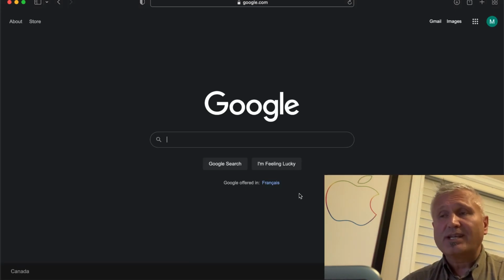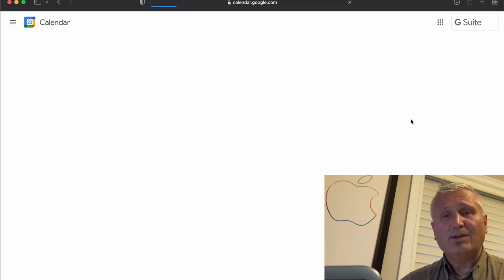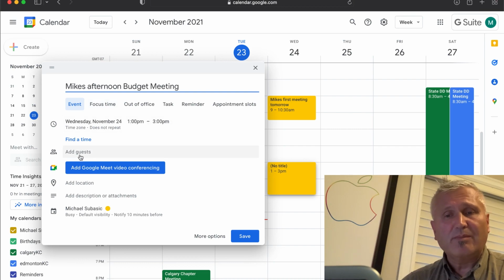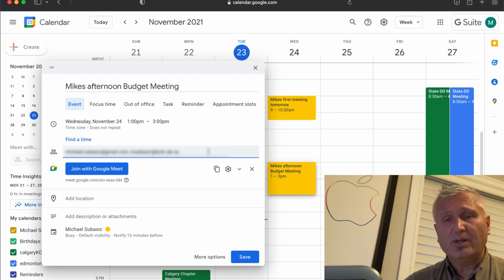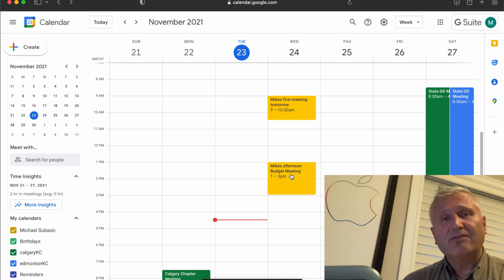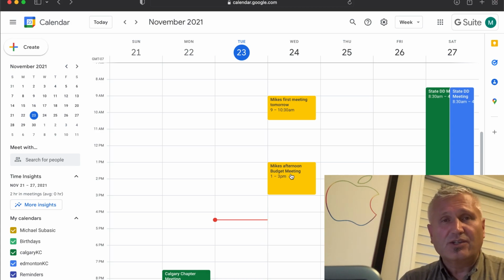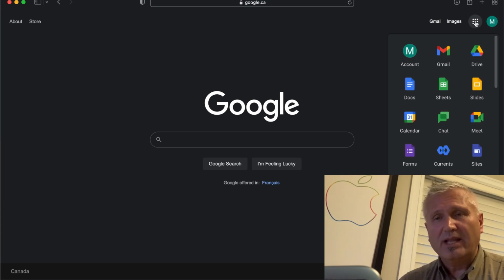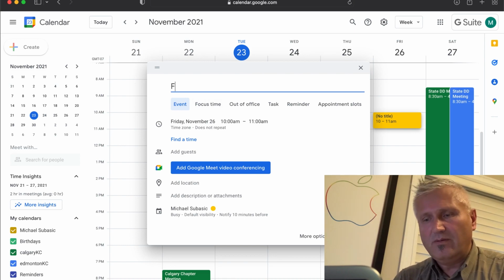Google Meet - a HOWTO guide to setting up a web meeting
This video is for those of you who might be new to setting up an a online meeting.  Using the power of cloud, Google makes it possible for you to meet with people virtually from anywhere.  Use Google Meet to connect family, friends, or business.  It’s simple, easy, and best of all is free.

Music and video segments licensed from Storyblocks - Sea Breeze